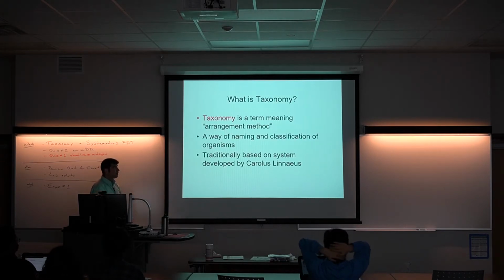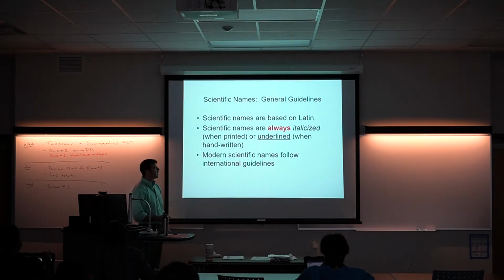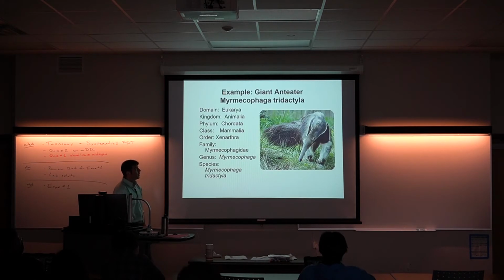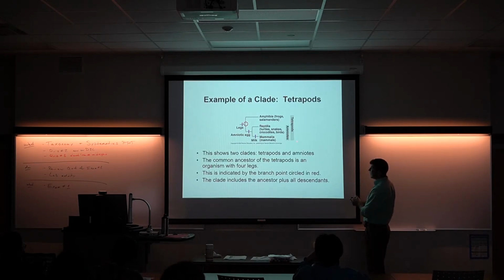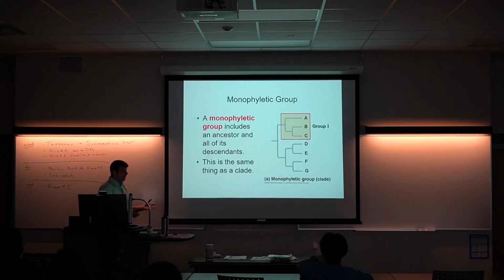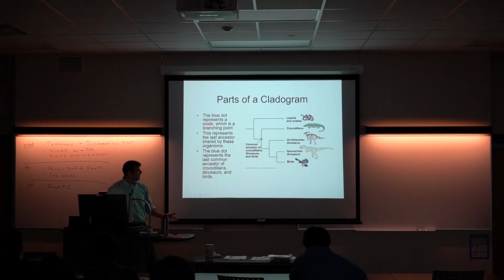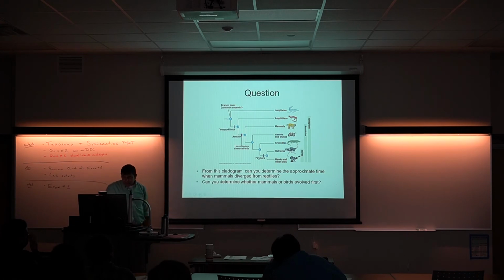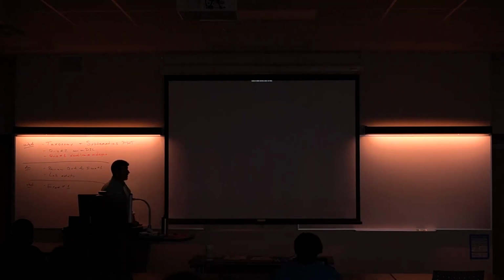Biology 1407 Lecture #5 - Taxonomy & Systematics